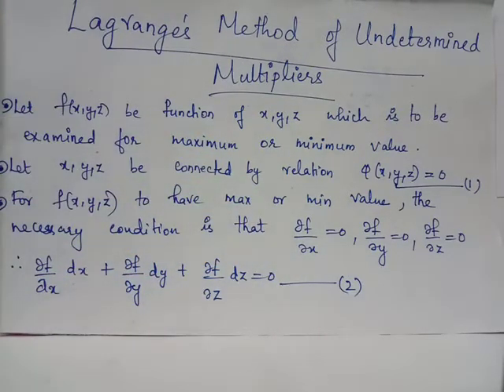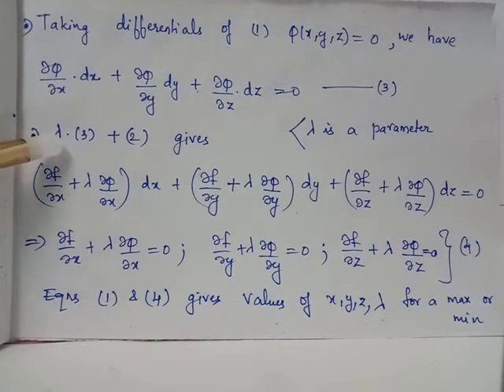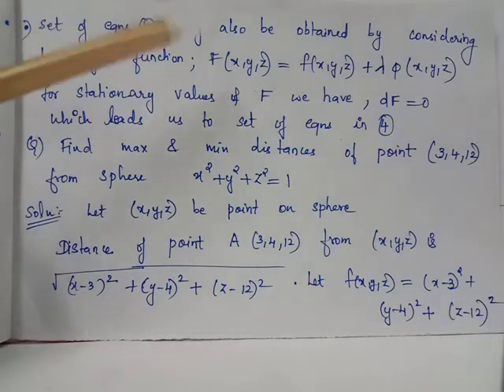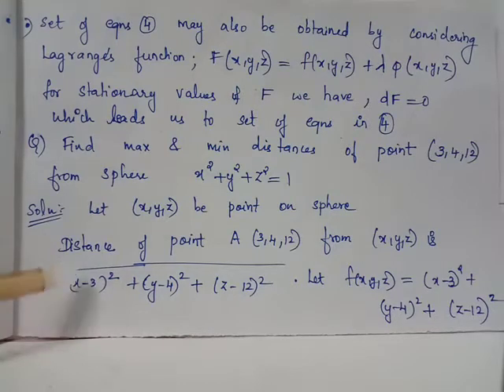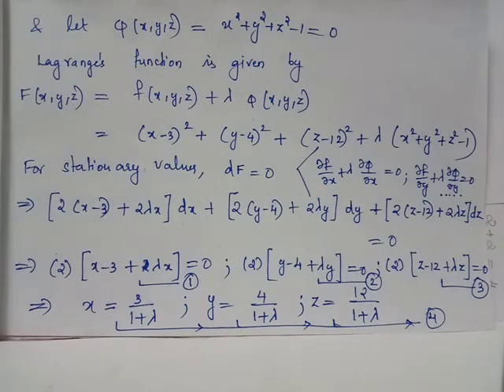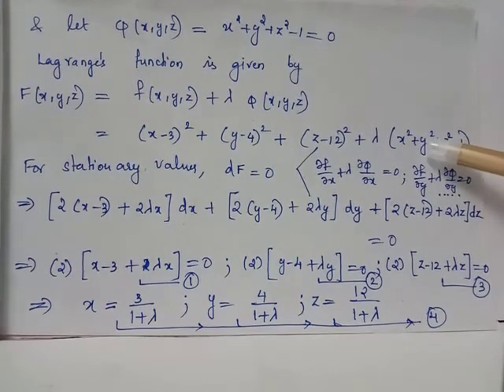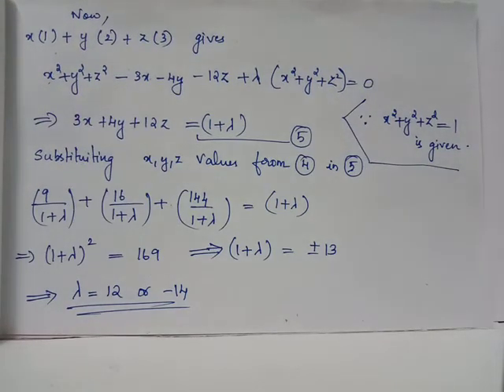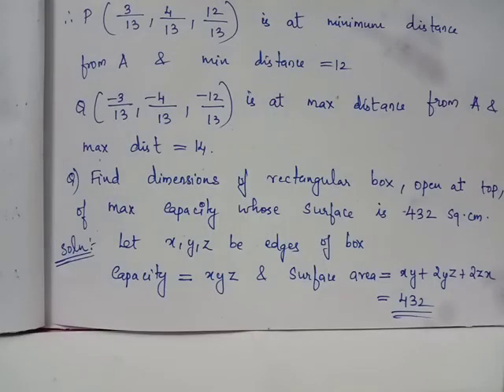Lagrangian multiplier part 1